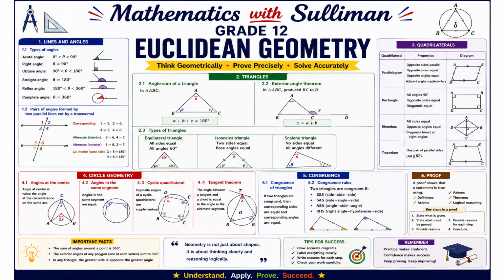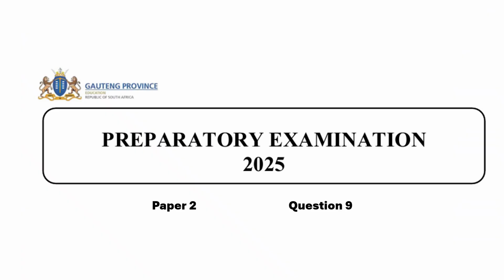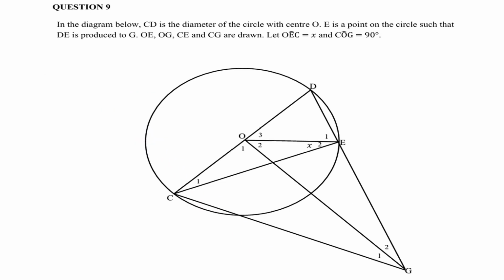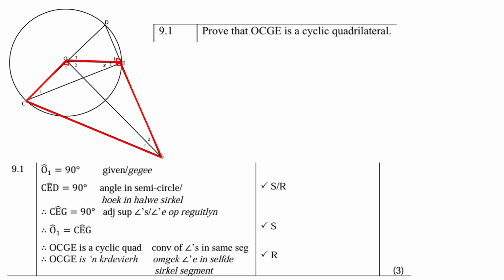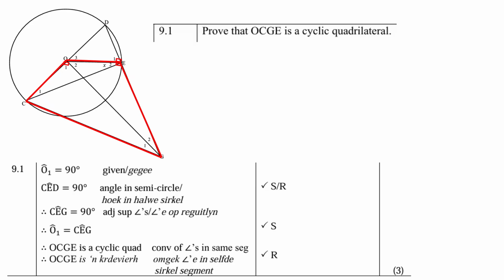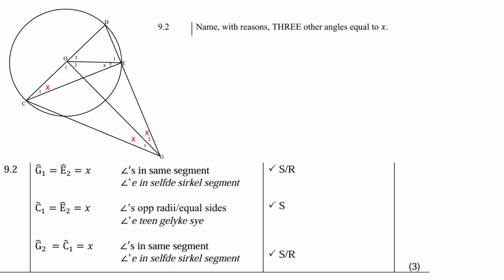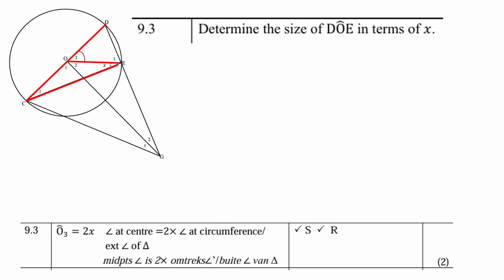2025 Prelim Paper 2 Question 9